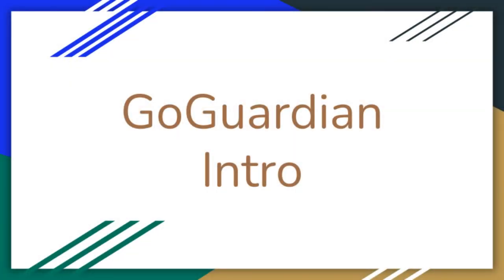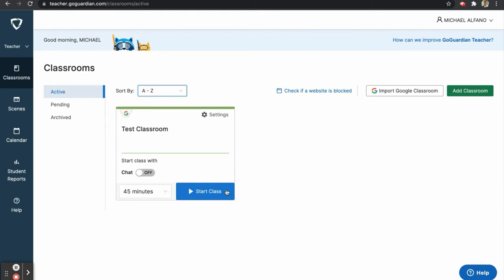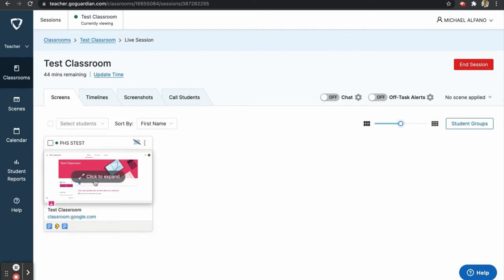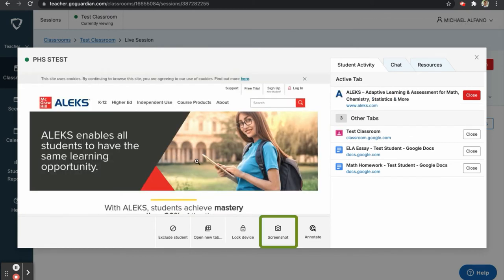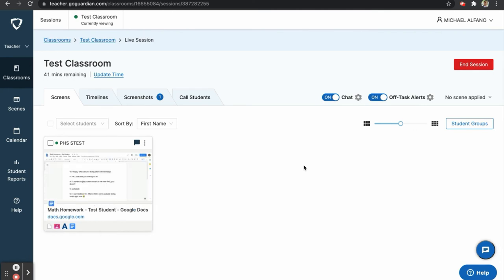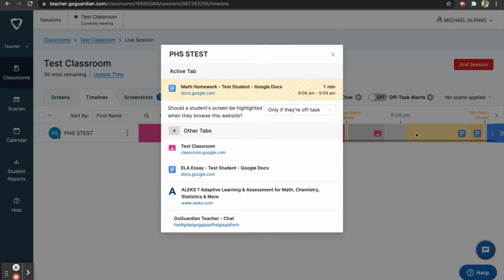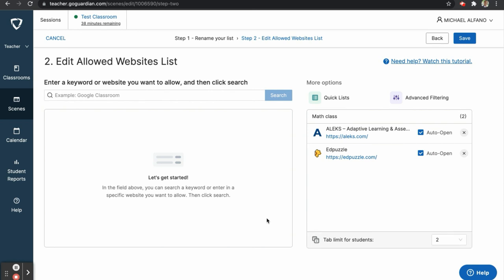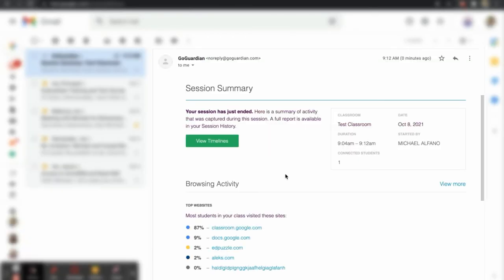GoGuardian Intro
In this video, users will learn to use GoGuardian to monitor students while they are working on Chromebooks.

Video Chapters:
0:00 - Intro
0:10 - Import Google Classroom
1:00 - Classrooms Dashboard
1:19 - Start a Class Session
1:40 - Screens Dashboard
2:42 - Detailed Student View
3:09 - Close Tabs
3:23 - Exclude Student
3:33 - Open New Tab
3:53 - Lock Device
4:08 - Screenshot
4:21 - Annotate
4:36 - Chat with Student
4:51 - Off-Task Alerts
6:26 - Timelines Tab
6:52 - Screenshots Tab
7:01 - Call Students Tab
7:08 - Scenes
9:05 - End a Class Session
9:19 - Class Session Reports
9:39 - Outro